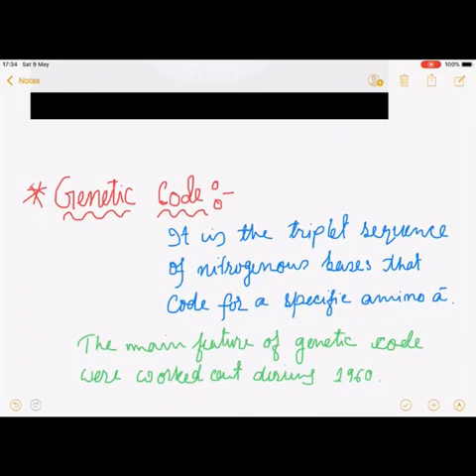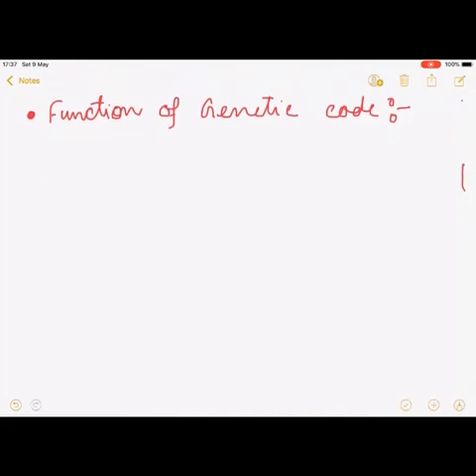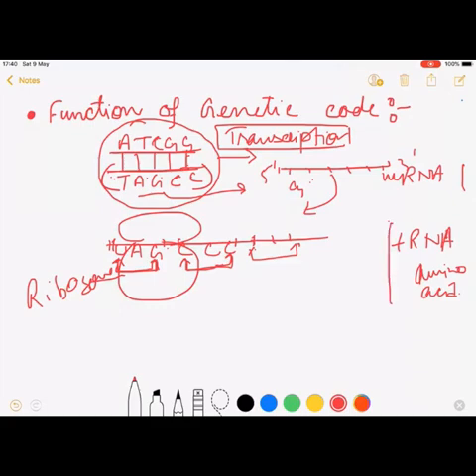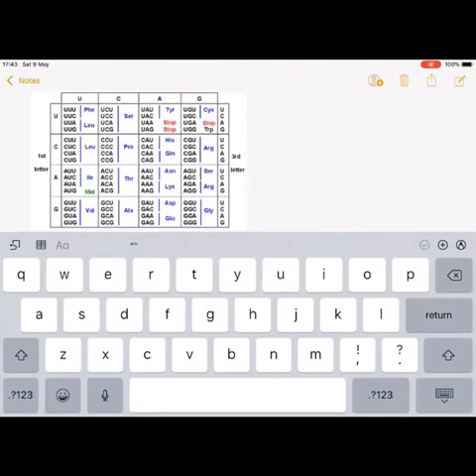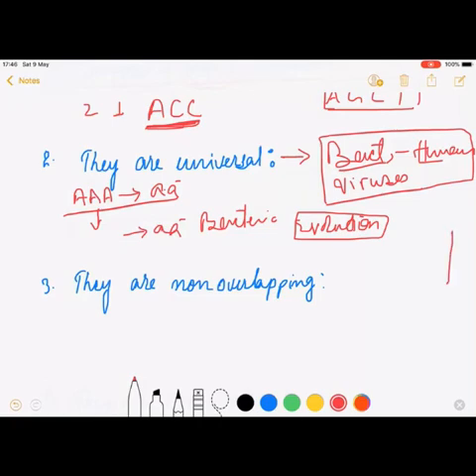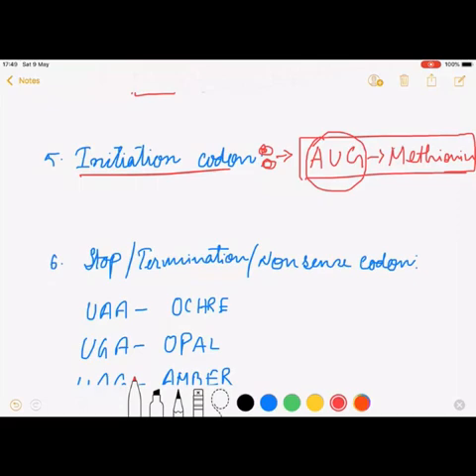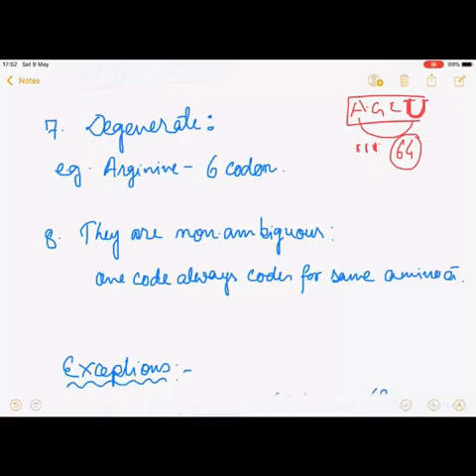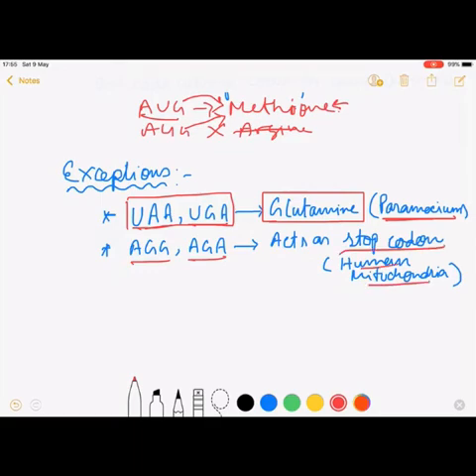Genetic Code ( In English) ....Features and Functions Genetics Molecular Biology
Here I am discussing about genetic code. This video will be helpful for the students of Zoology, botany, life science (B.Sc and MSc). It will be also helpful for the students of Higher secondary second year(12) science as well as the NEET aspirants.